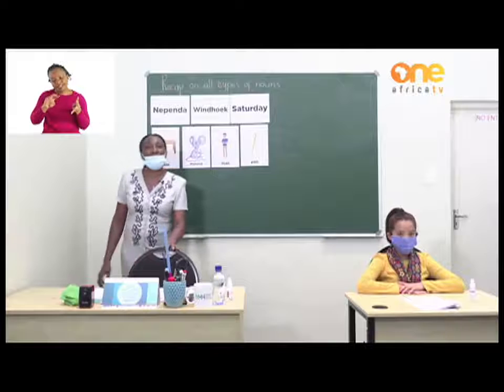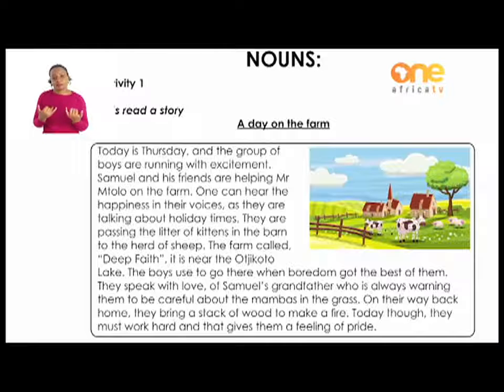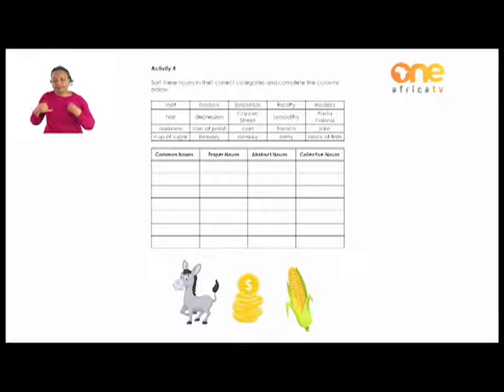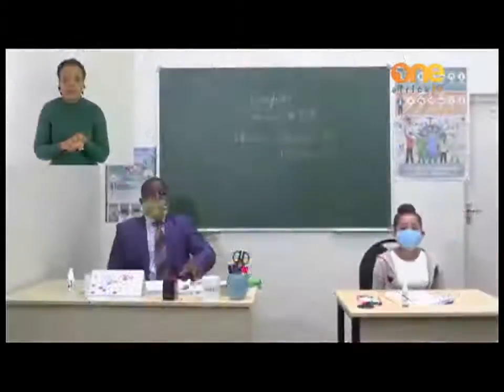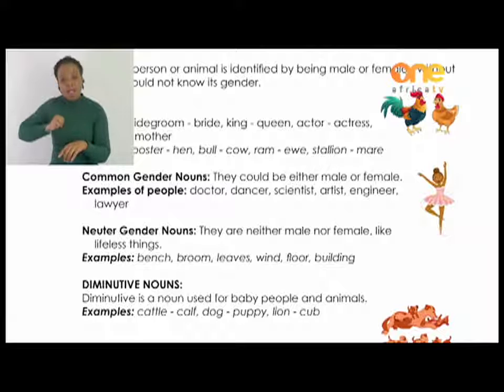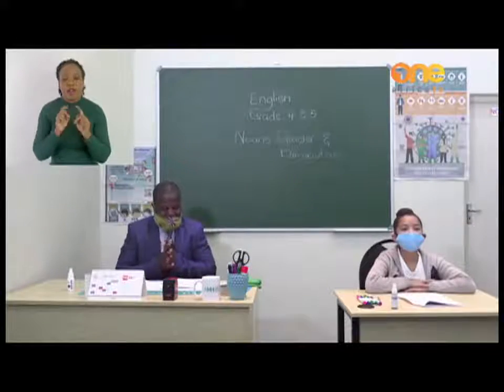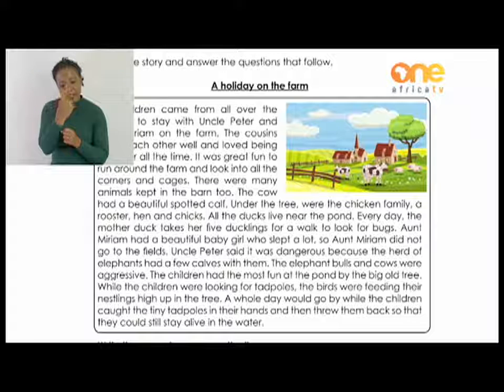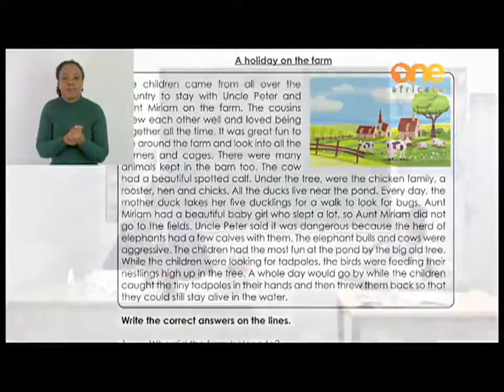LearnOnOne | Gr 4&5 | English (Nouns/ Gender & Diminutives)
LearnOnOne | Gr 4&5 | English (Nouns/ Gender & Diminutives) | Content by My Zone (NMH)